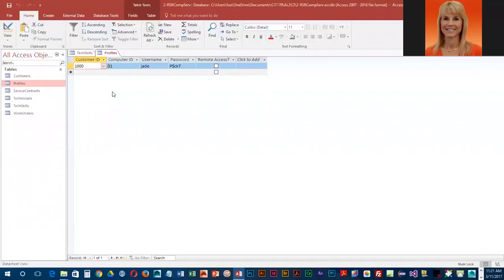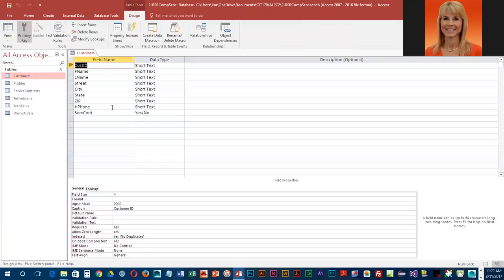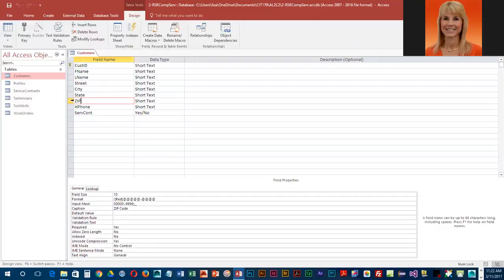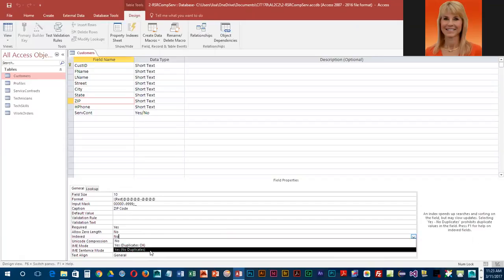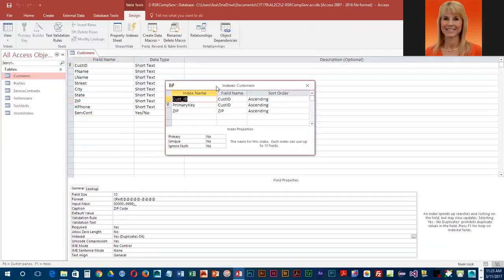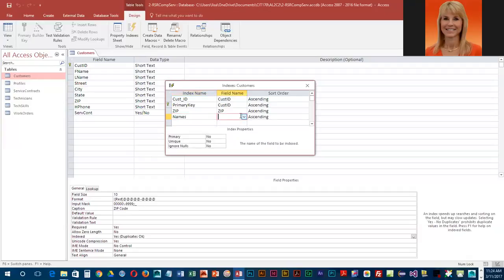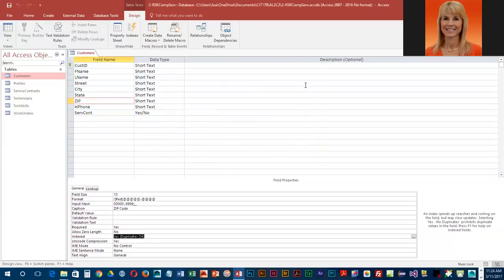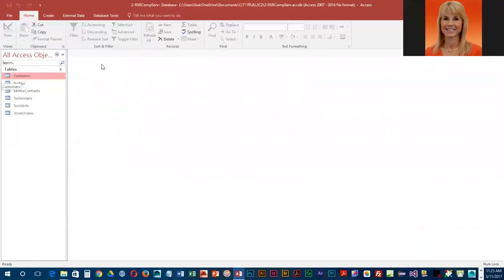Project 3 Creating Indexes